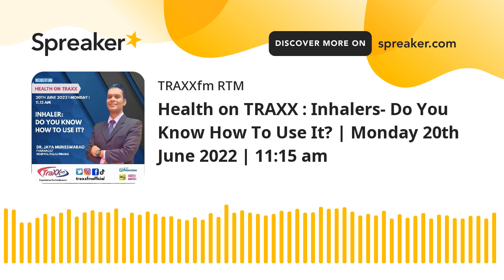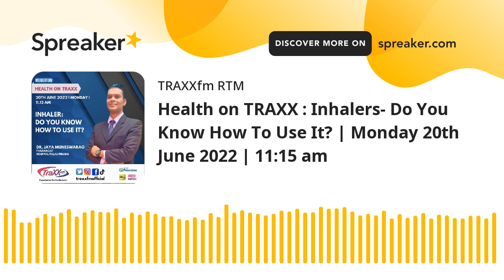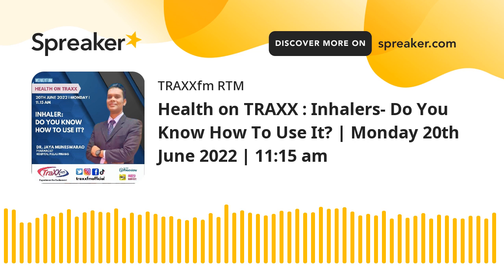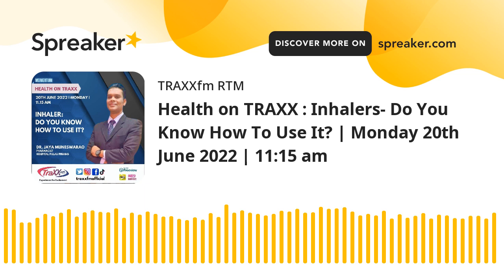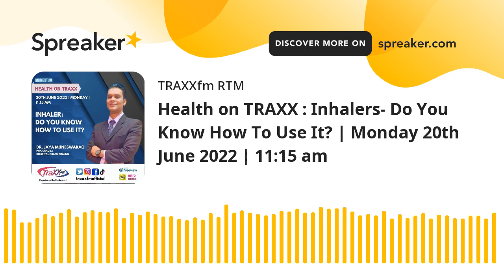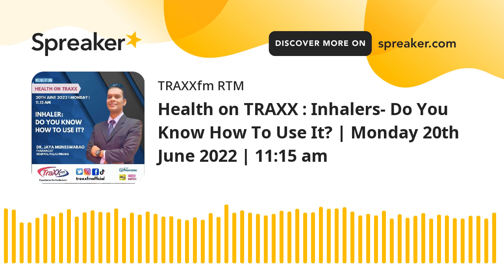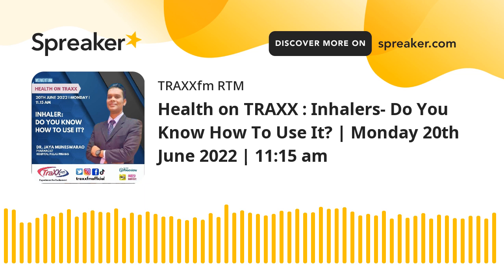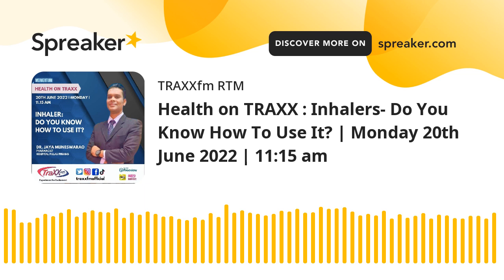Health on TRAXX : Inhalers- Do You Know How To Use It? | Monday 20th June 2022 | 11:15 am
KG speaks to Dr Jaya Muneswarao, Pharmacist, Hospital Pulau Pinang, about inhalers: Do You Know How To Use It?